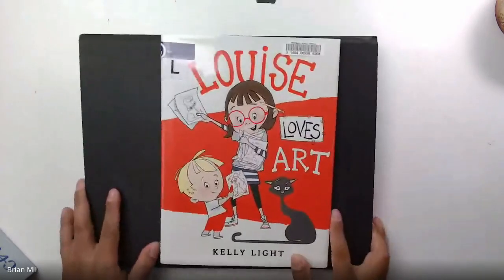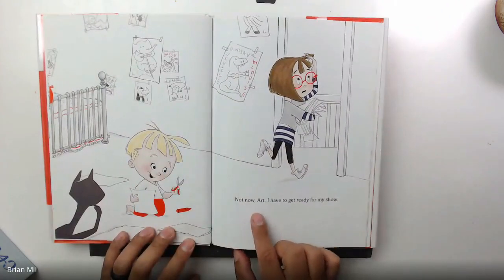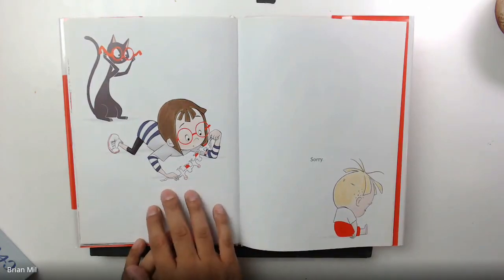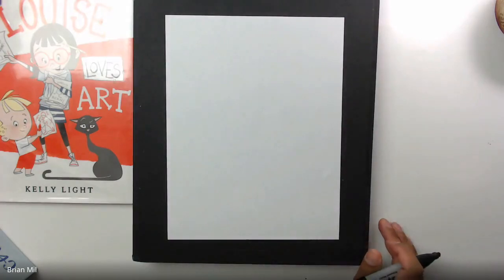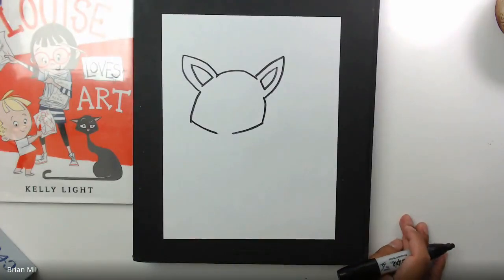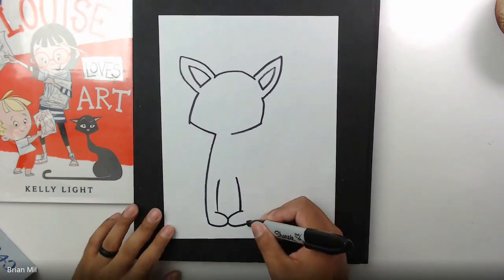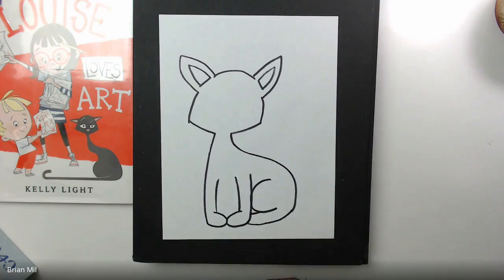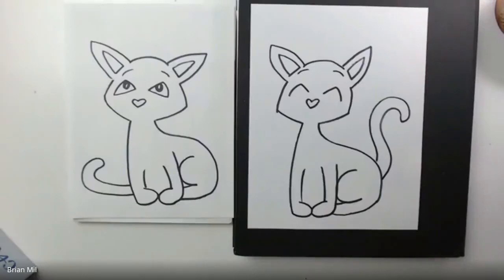Kindergarten Week 12 Recap: Homestead Elementary